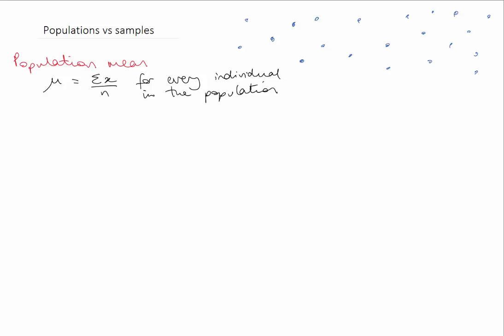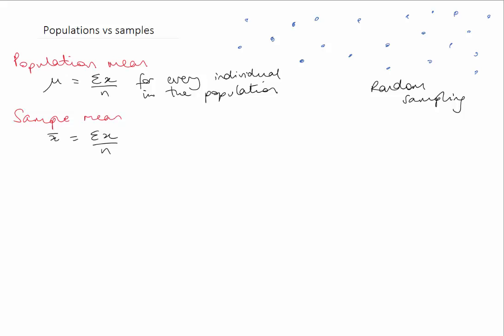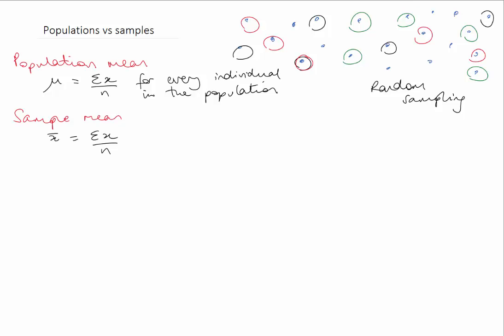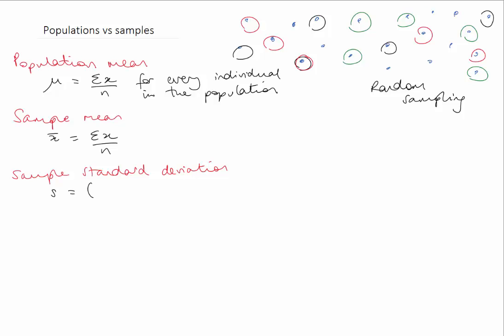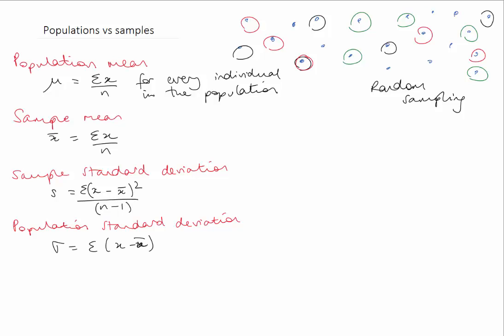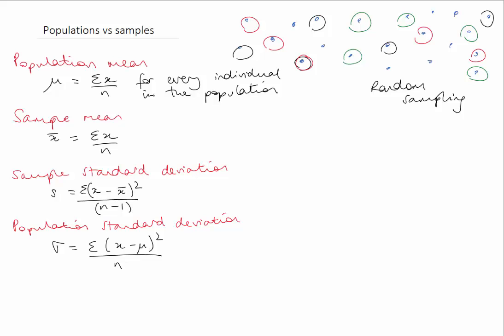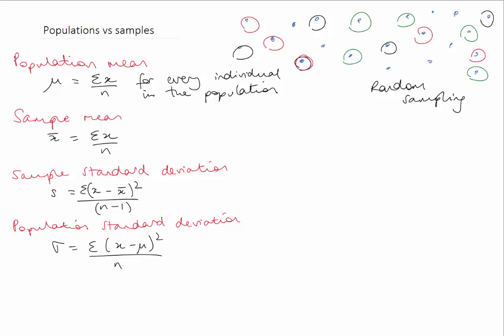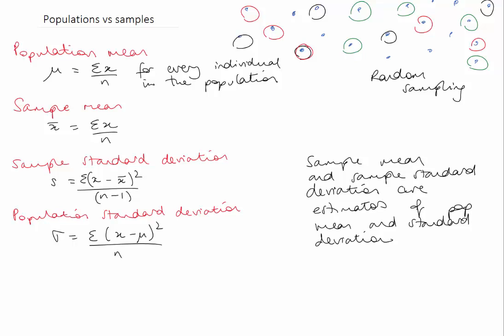10.2 Populations vs samples